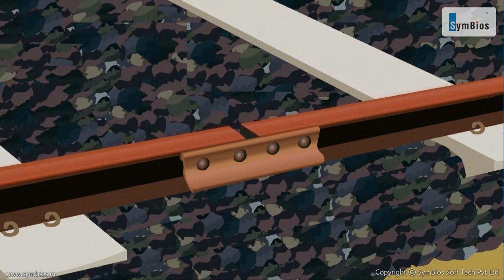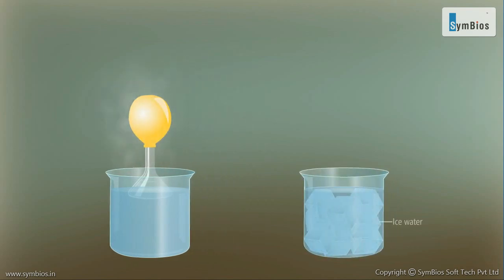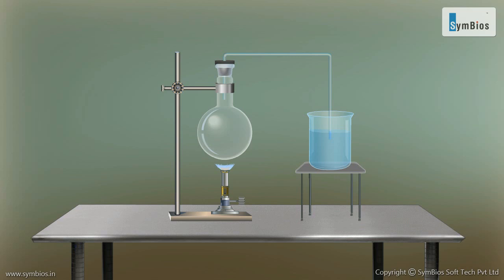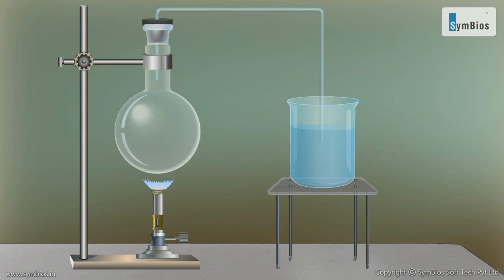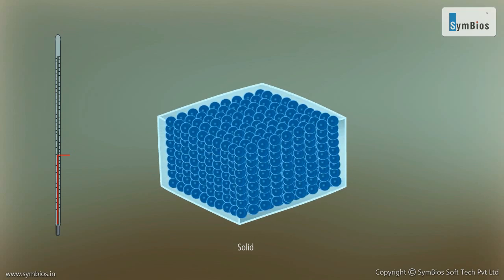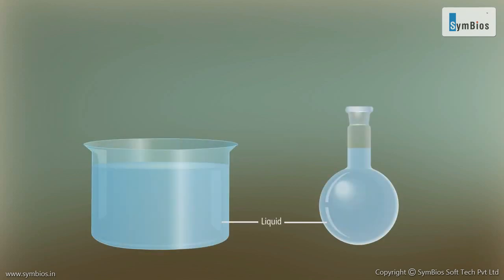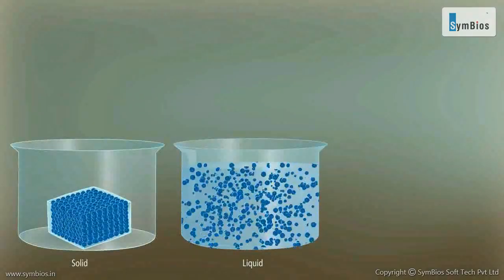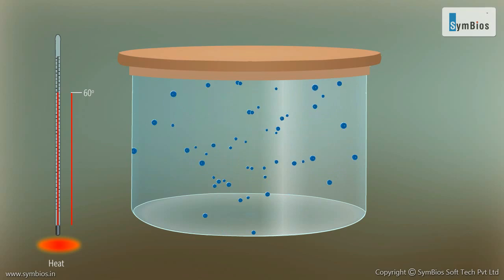(Video no:-19) What is "EXPANSION OF GASES"